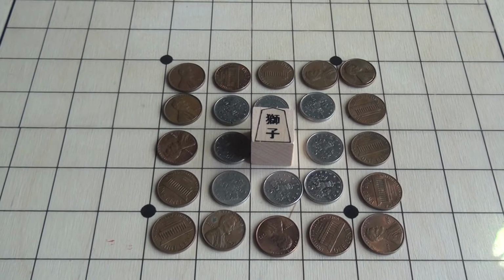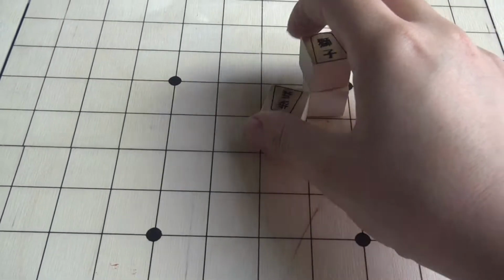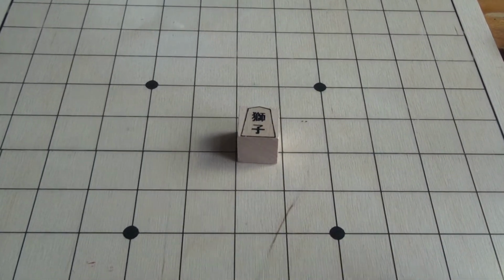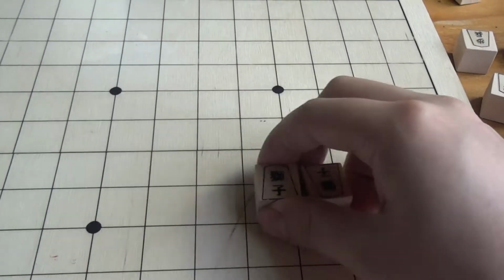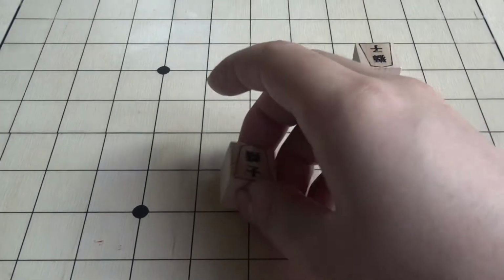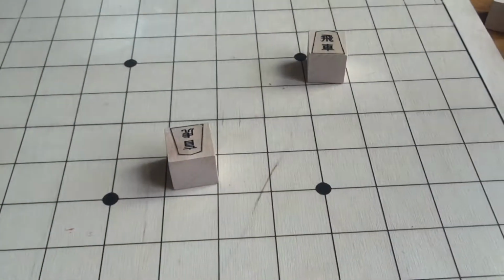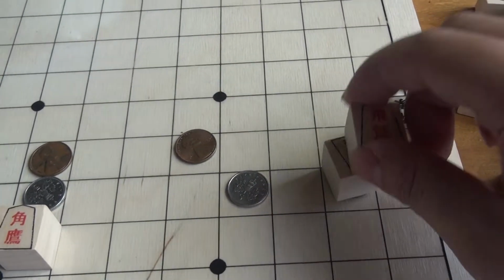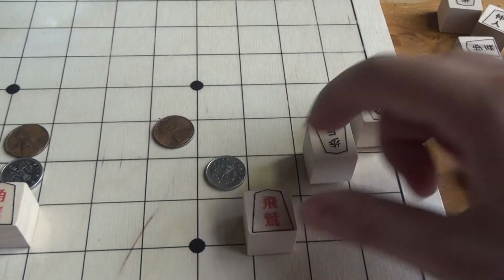Let's Play Chu Shogi (中将棋), Part 4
Introducing the Lion, a powerful and unique piece of Chu Shogi.